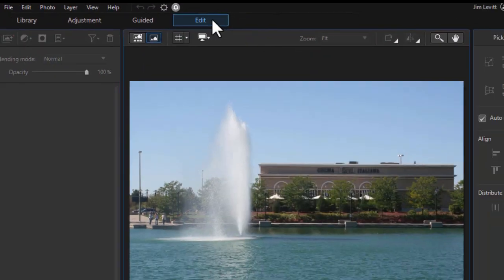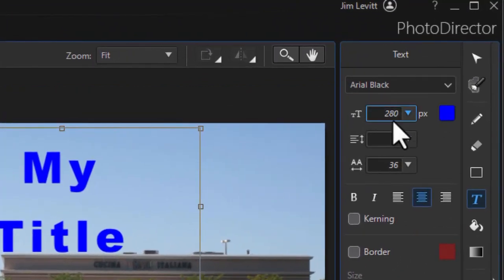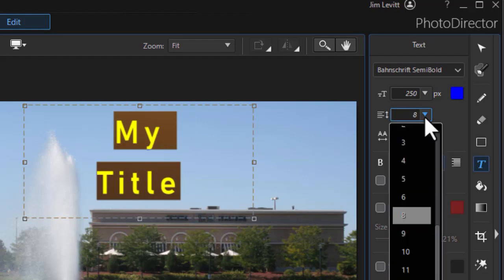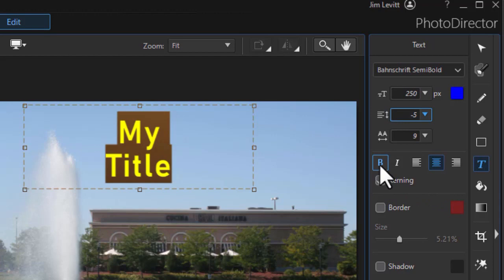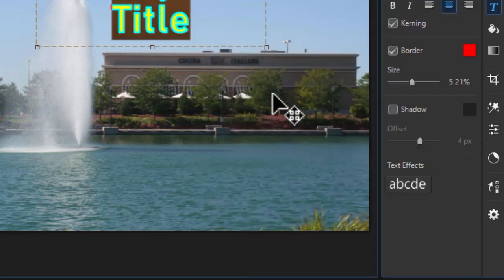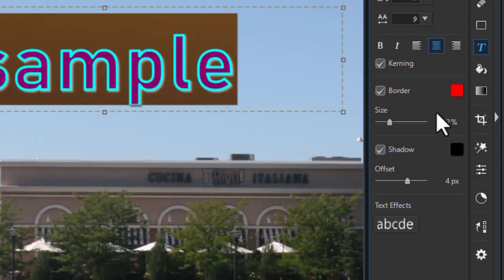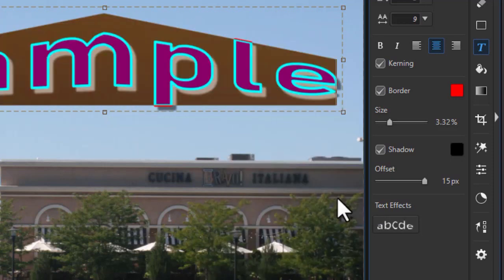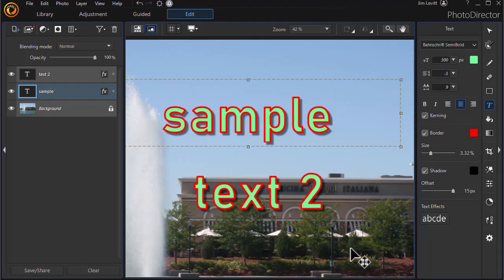Basic techniques for adding text to your photograph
This tutorial shows you the basic editing tools you can use to add text to your photograph. We will explore the more advanced tools in subsequent tutorials.